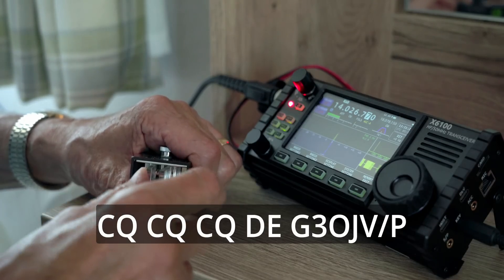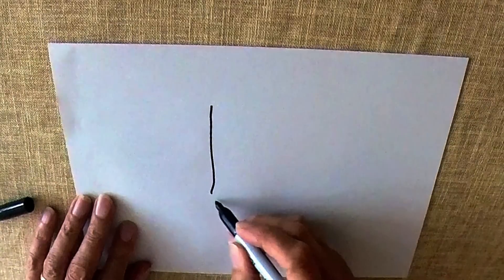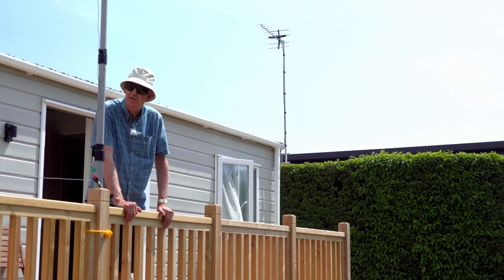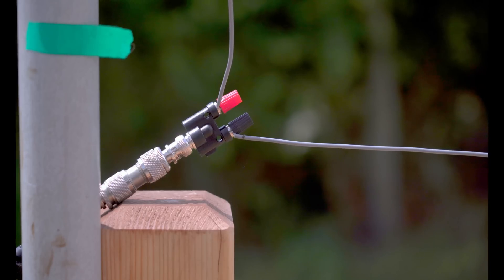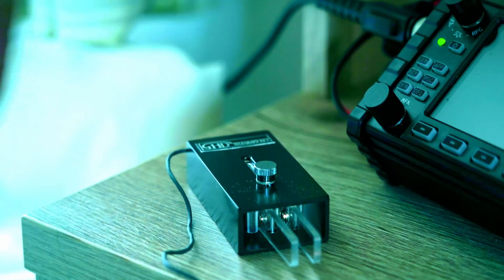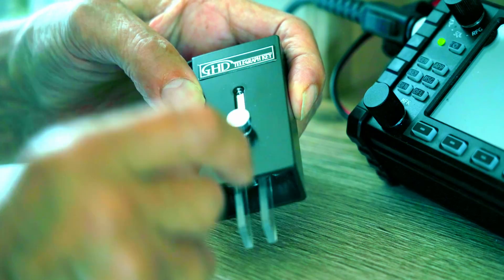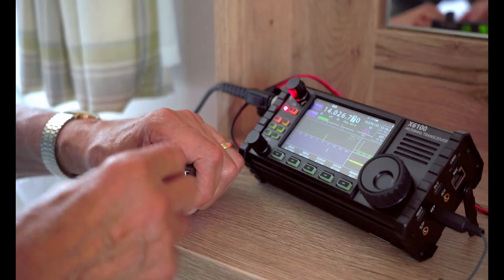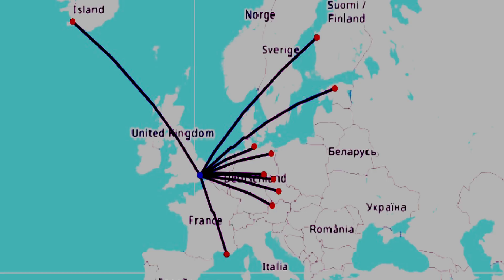The Atlantic 5W Challenge - Build This Simple Antenna - Join The DX Fun!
This is probably the of the simplest DX antennas to build. Yet it can perform extremely well, both at home and when out portable. Peter G3OJV, describes both the antenna and his 5W Transatlantic QSO under poor and challenging conditions.